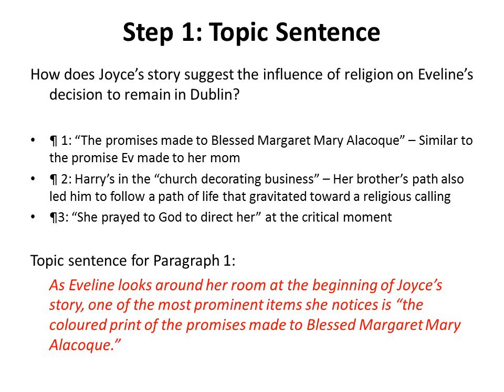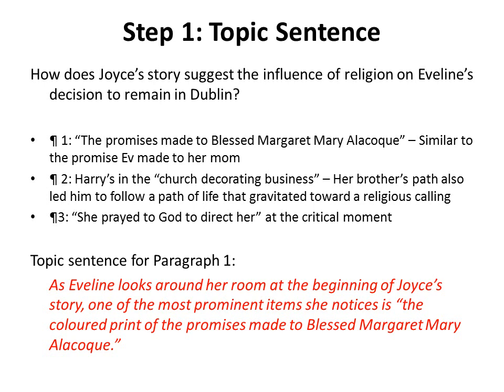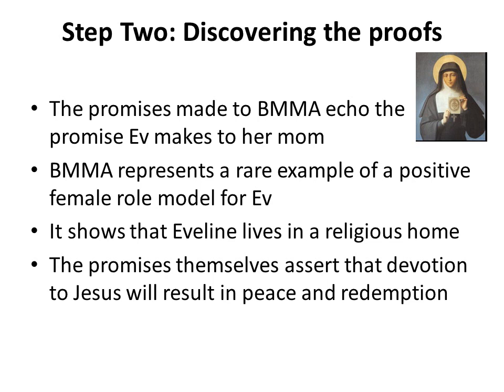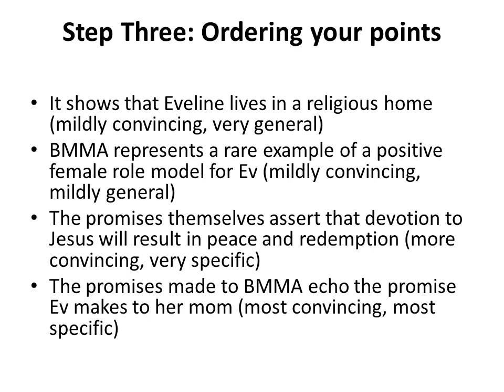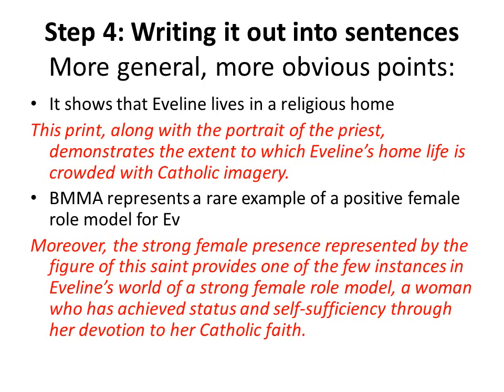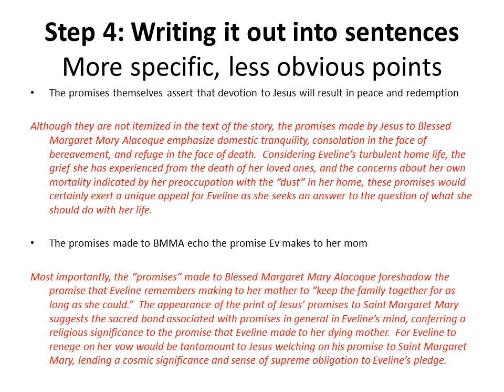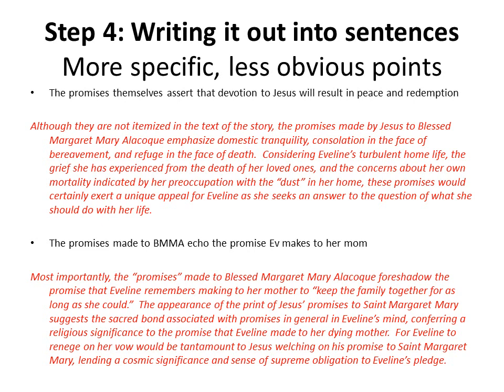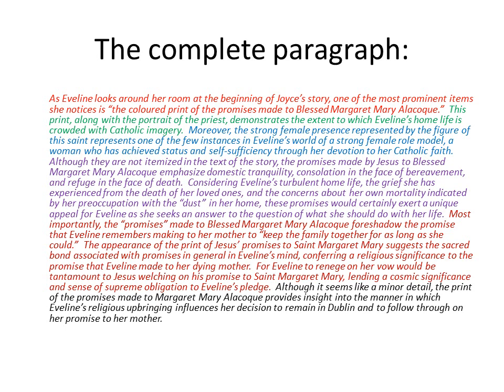Lit Crit Tips: Writing Paragraphs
Dr. Randy Laist of Goodwin College discussing the process of writing paragraphs for academic essays, with particular emphasis on essays of literary analysis.  This lecture develops a sample paragraph from an essay about James Joyce's short story, "Eveline."